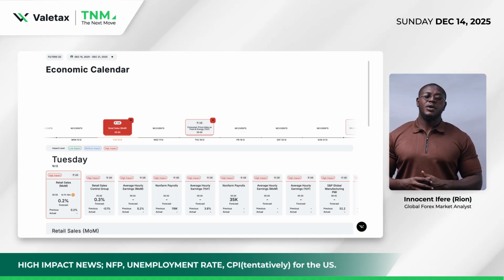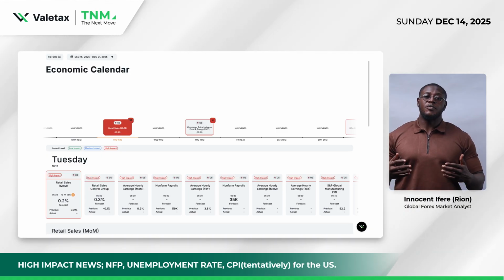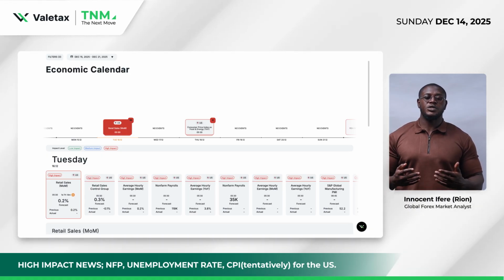TNM: Weekly Market Analysis | 15th-19th December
📊 Weekly Market Analysis | 15–19 December 2025

This week on The Next Move by Valetax, we review strong follow through on XAUUSD as price holds above 4200 and rallies to 4313, supported by last week’s rate cut. USOIL failed to sustain bullish momentum and sold off below 60.100. Trade focus now shifts to XAUUSD and AUDUSD as markets enter the holiday period with reduced liquidity and rising volatility.

In this week’s episode, we cover:
🔹 AUDUSD sitting at key support near 0.6680 with heavy bearish intent needed to activate sell pressure
🔹 XAUUSD maintaining bullish structure above 4270 with potential to test or break a new all time high
🔹 Caution around thinner holiday liquidity and sharper price swings
🔹 High impact US data including NFP, Unemployment Rate, and tentative CPI releases

Stay disciplined, manage your risk, and trade smart with Valetax.

Join the Valetax trading community today!

Trading foreign exchange and other leveraged financial instruments involves a high level of risk and may not be suitable for all investors. You may sustain losses that exceed your initial deposits. Please ensure you fully understand the risks involved and consider your financial situation and investment experience before trading.